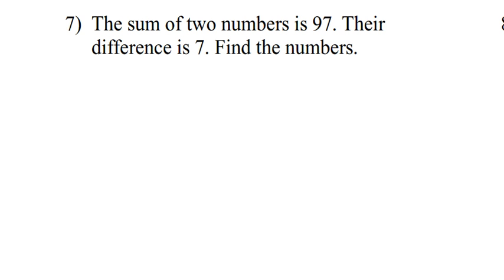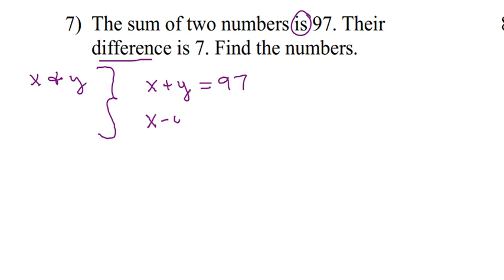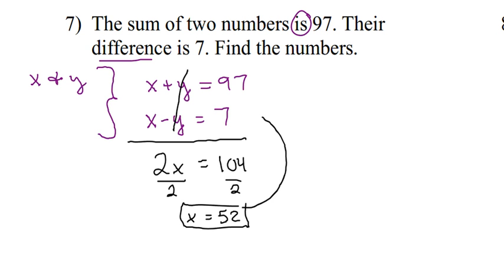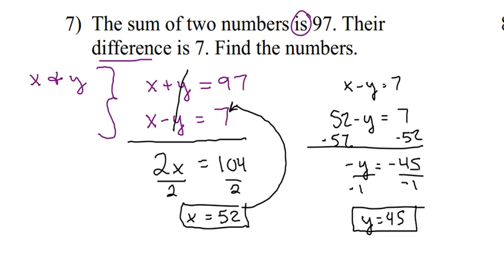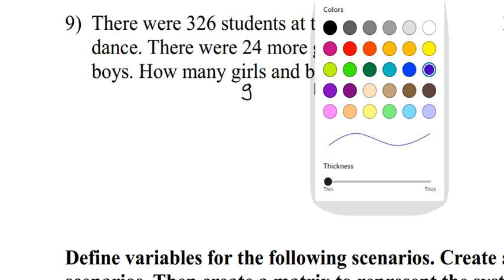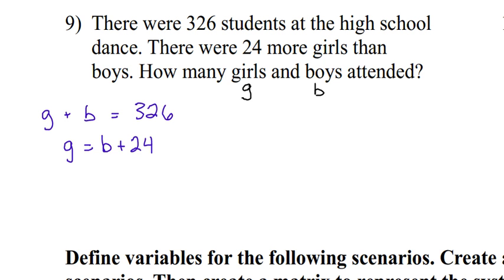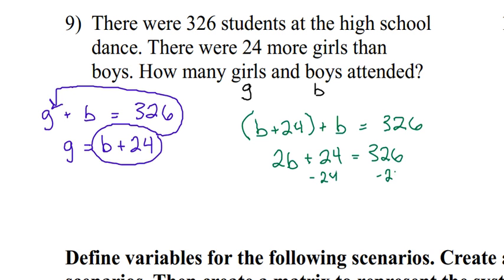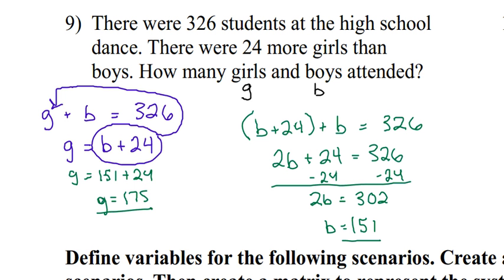Fall Semester Test Review s 7 & 9